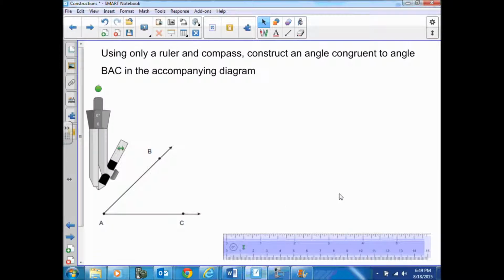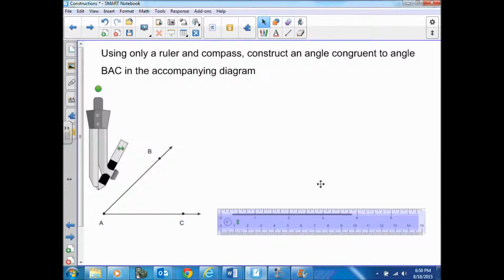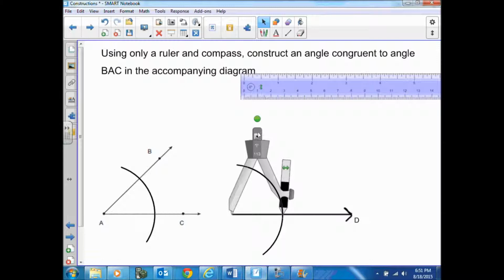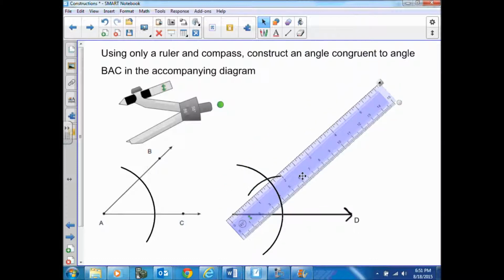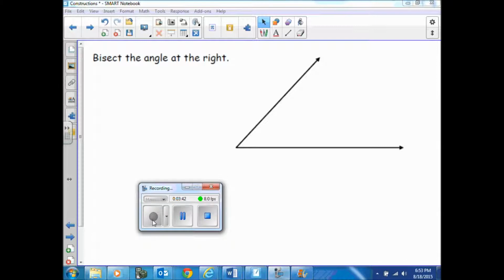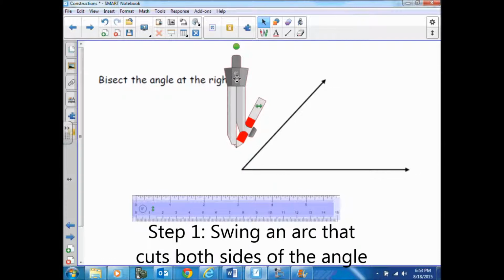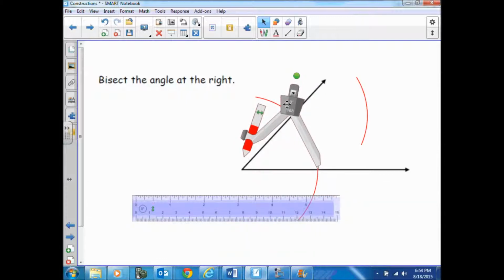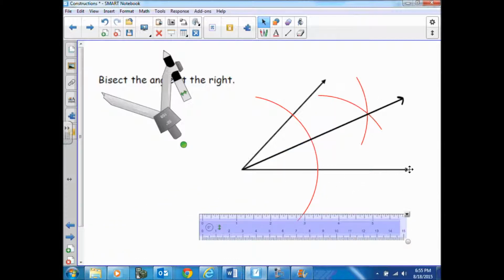Constructing angle bisector